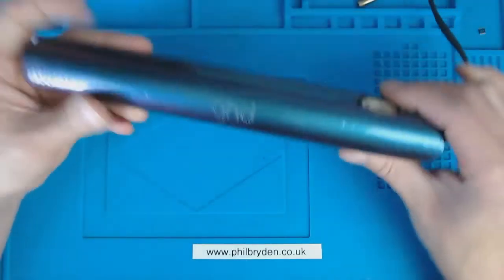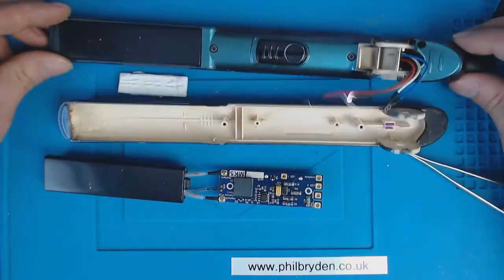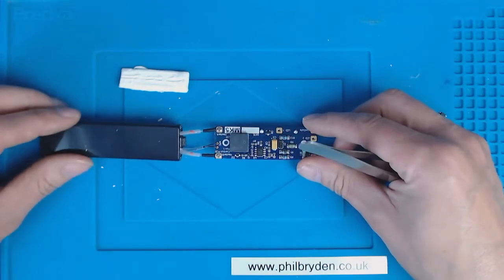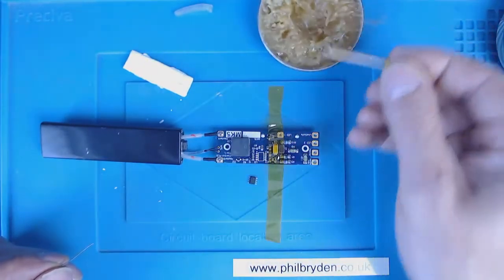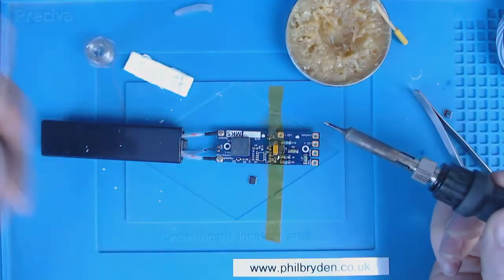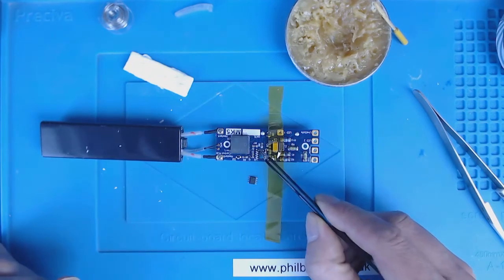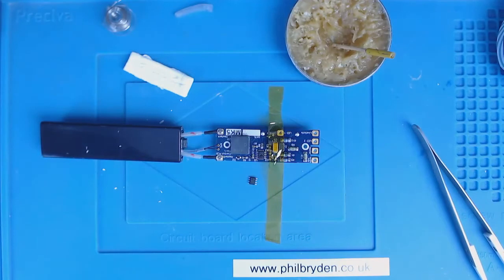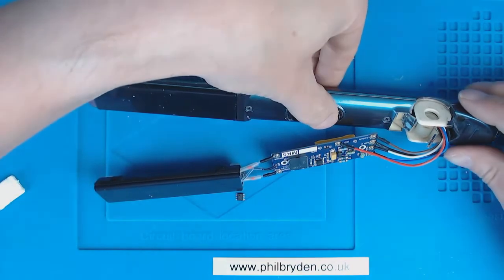Chirping GHD Straighteners CPU Swap Repair | No fix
This pair of MK5 GHDs are bleeping repeatedly. Both elements are heating up, so I suspect it is a faulty CPU. I will swap out the processor for a new one bought from GHD-repair.